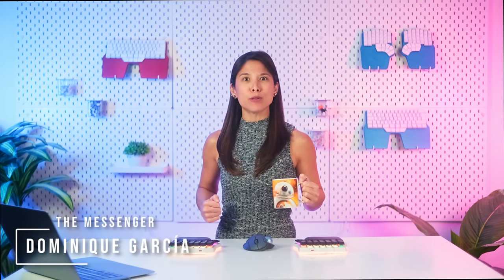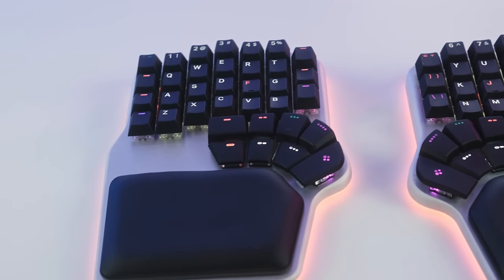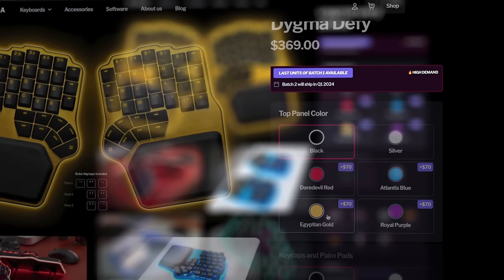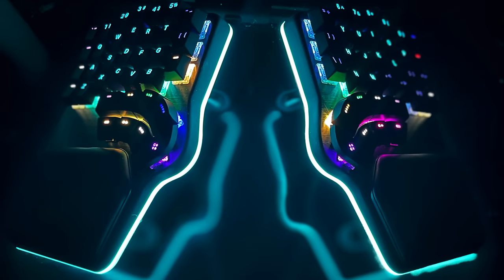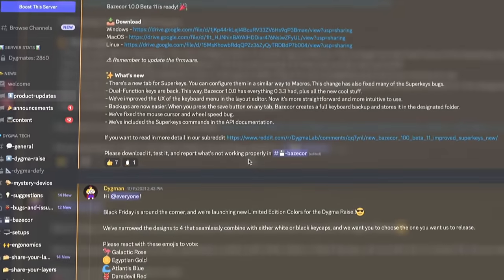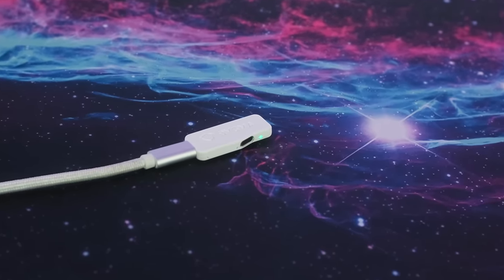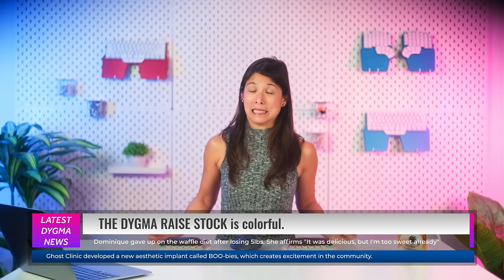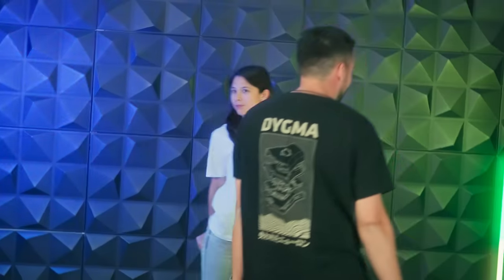When will your Dygma Defy arrive? + A Surprise - Dygma News #15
Have you been eagerly waiting for your Dygma Defy keyboard to arrive ? We've got the latest scoop on when you can expect it to land at your doorstep.

Not only updates on the arrival of the Dygma Defy, but a surprise is waiting for you in this week's Dygma News.

00:00 Intro
00:40 Dygma Defy Shipping Update
02:26 Are people enjoying the Dygma Defy?
02:50 Issues and Solutions
04:12 Firmware Improvements
05:25 What about the Raise?
06:09 Surprise!
06:54 Bloopers!